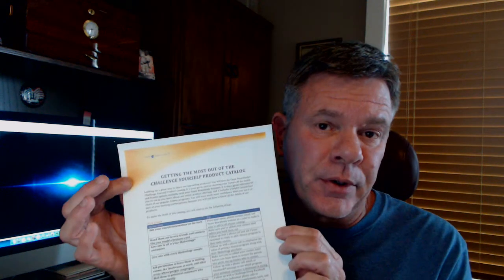Go Emerald Training, Day 15, Product Catalog, Store, and Challenge Packs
Welcome to the third week of your Go Emerald Training (formerly Coach Basics). Today we are discussing your Store, cool ways to use the product catalog and Challenge packs.